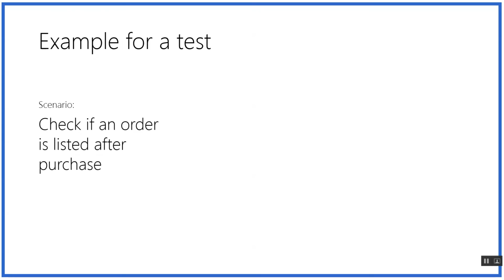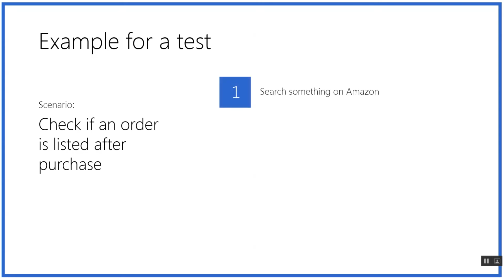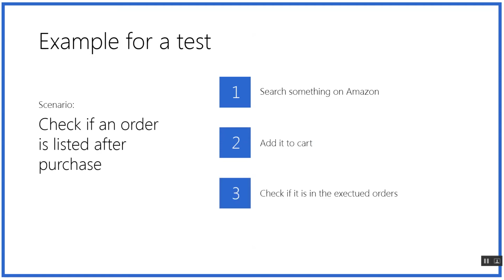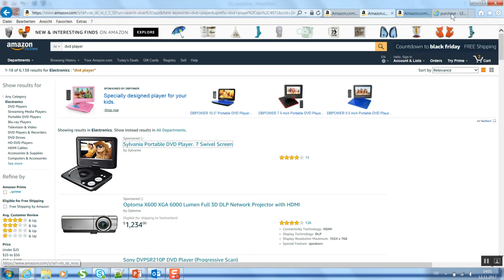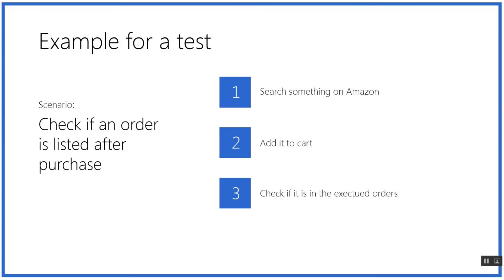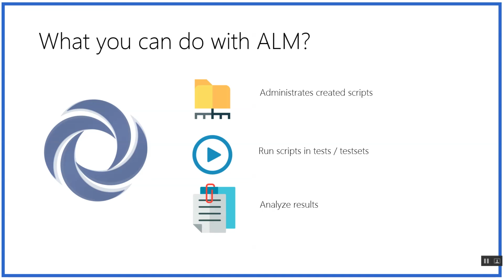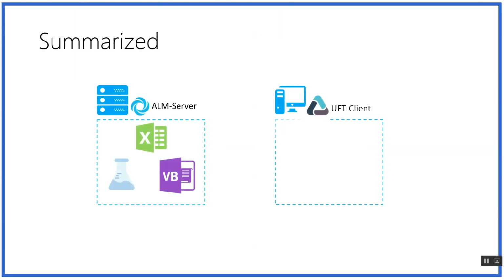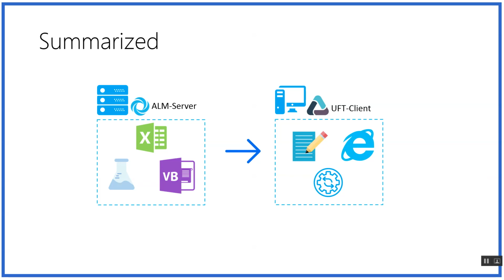Launching - UFT and ALM introduction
Short introduction tu UFT and ALM and their interaction